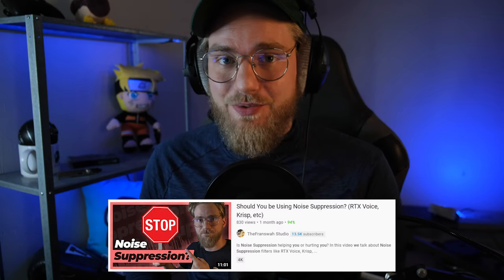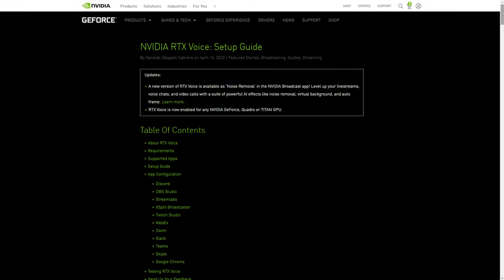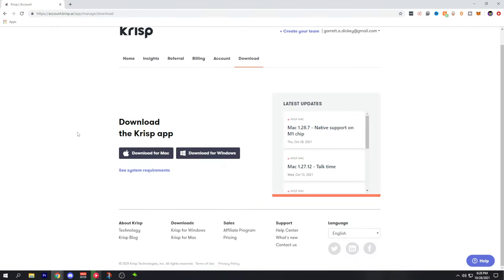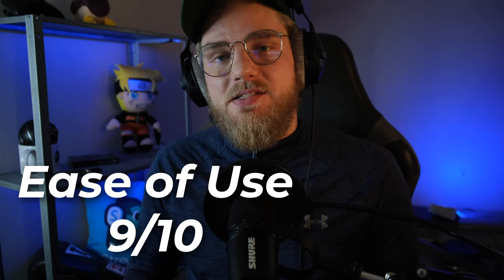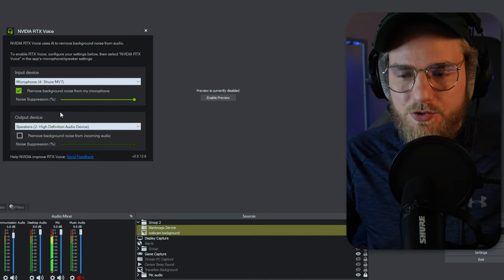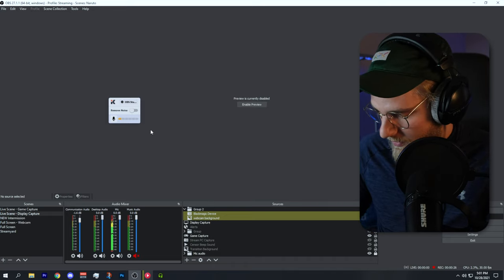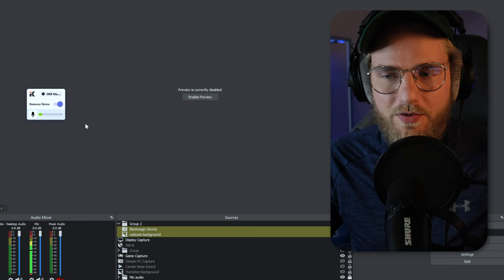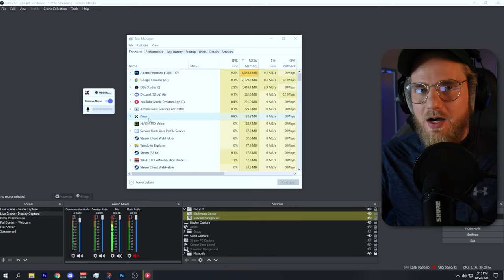RTX Voice AI vs Krisp Noise Cancellation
NVIDIA RTX Voice AI is a tool used to Remove Background Noise from your Microphone. Many don't know about Krisp AI which is another Noise Cancellation software made to do the same thing. This video will cover the two Noise Suppression apps and talk about which one is better.

After this video you will know:
- How to setup RTX Voice
- How to setup Krisp Noise Cancellation
- The quality of RTX Voice and Krisp

⌚ Time Stamps
What's this video? 0:00
How we will rate the software 0:40
Ease of Use Review 1:12
Quality Review 3:13
Performance Review 7:03
Thank You 9:35